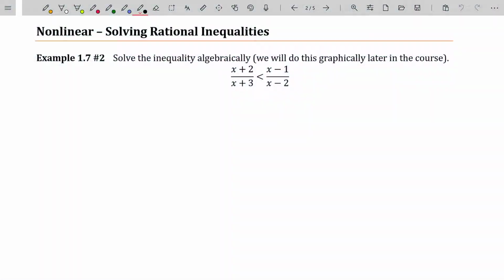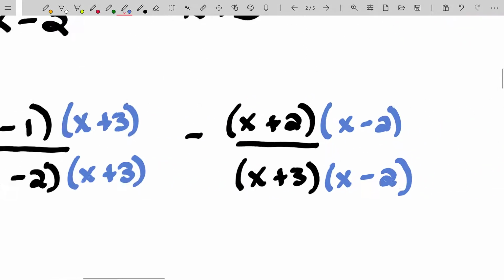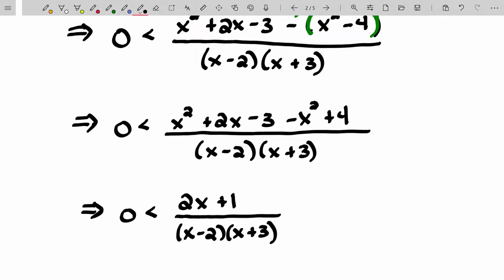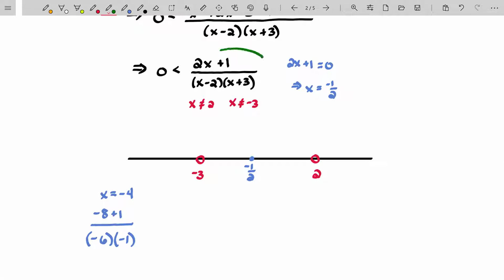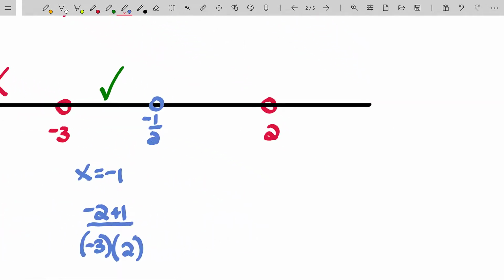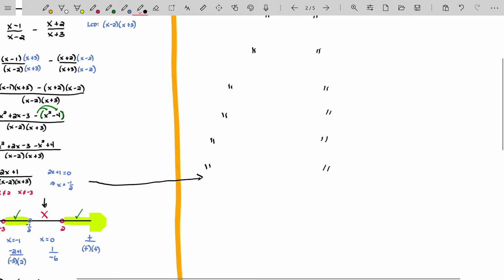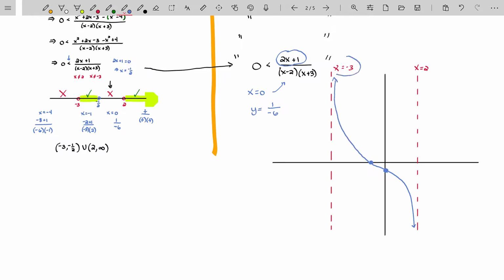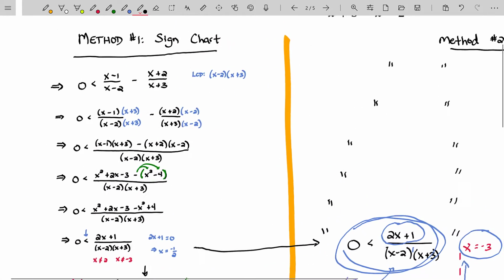Inequalities - Nonlinear - A Review for College Algebra: Solving Rational Inequalities